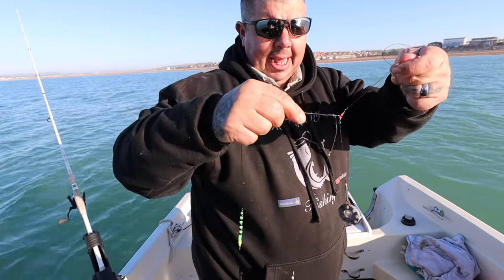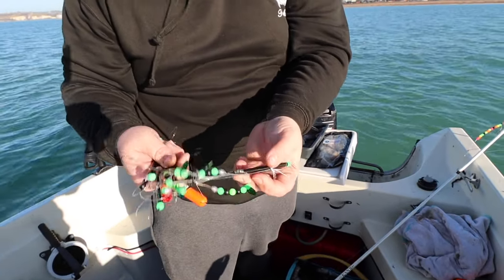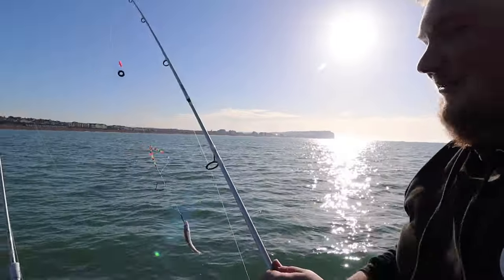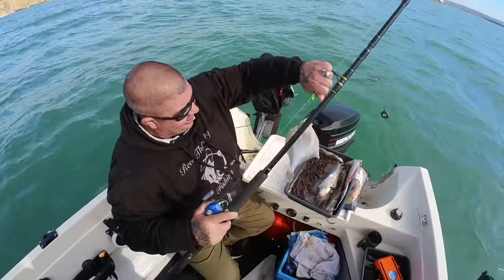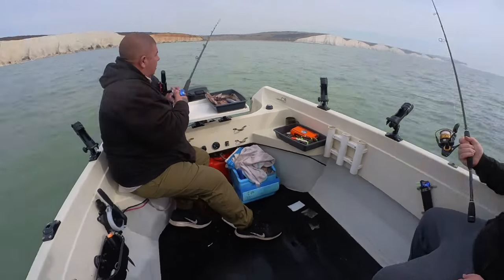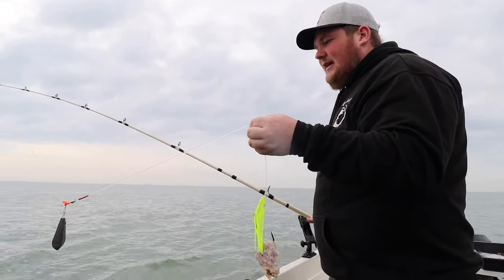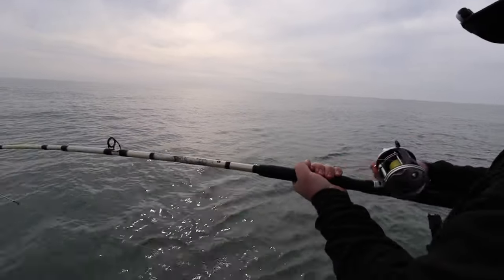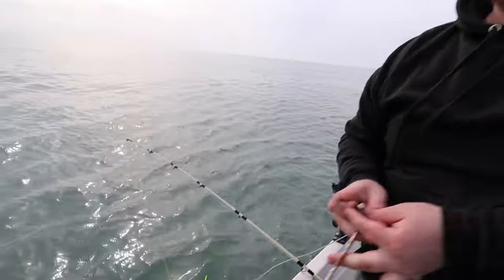Wreck Fishing at Anchor for Conger Eels | Plaice Fishing | Boat Angling Brighton / Newhaven | UK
Join us on our south coast adventure, We try all sorts to bring you the fish... It started with plaice fishing, Then followed by bass fishing. We tried for congers. We finished with a few nice sized pouting. We hope you enjoy the video.